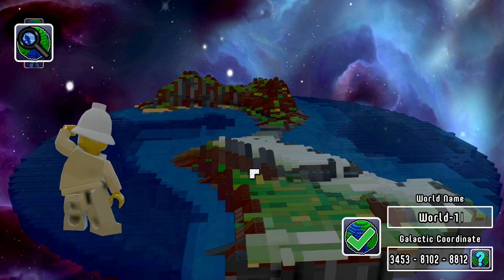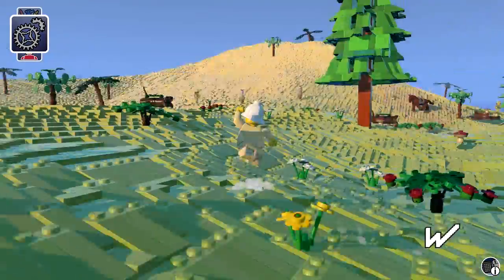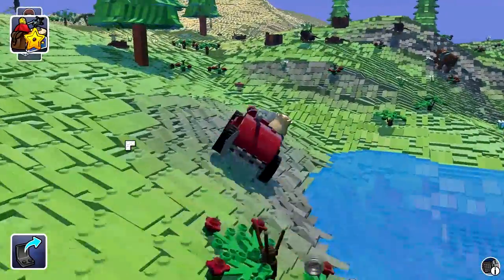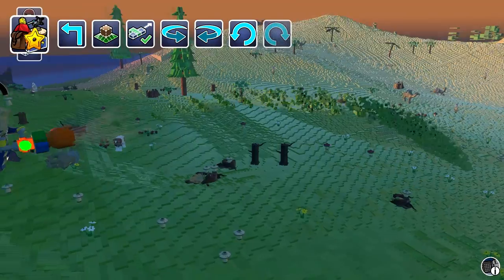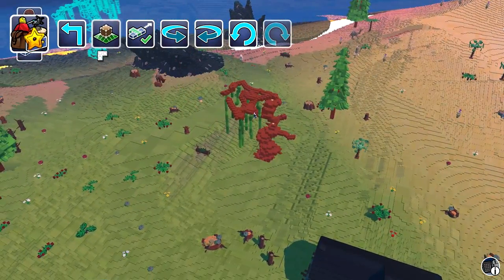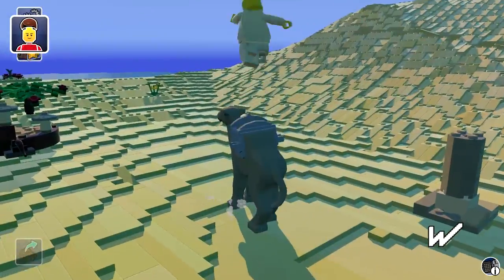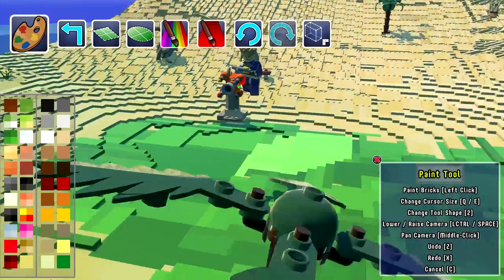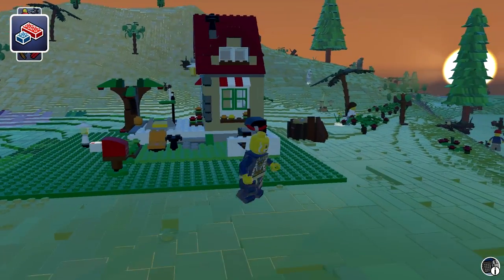Lego Worlds - First Impressions - Part 1 | 1080p | 60 FPS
Bringing you my first impressions from playing Lego Worlds. What an awesome game!

My PC specs:

i5-4430 Quad Core 3.0 GHZ
8 GB G.Skill 1866 MhZ RAM
R9 270x 2 GB DDR5
1 TB 7200 RPM HDD